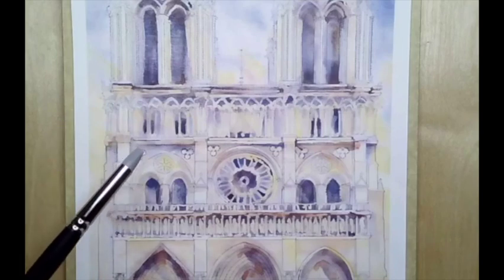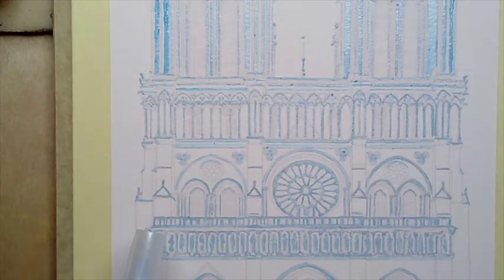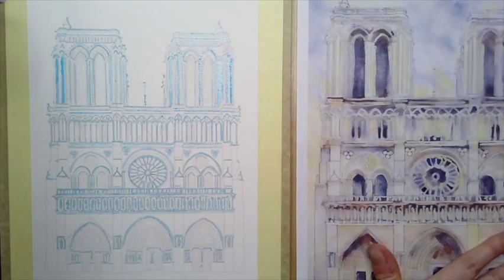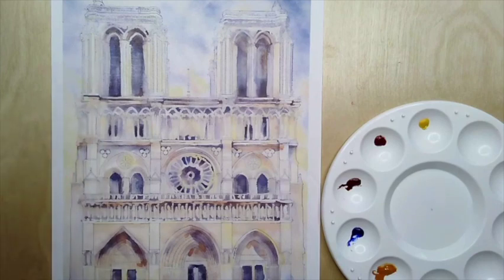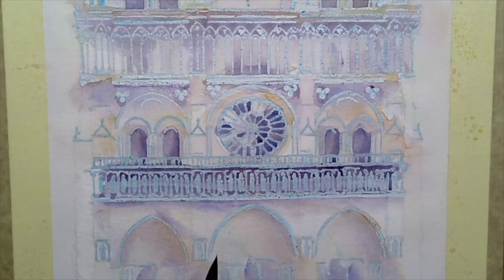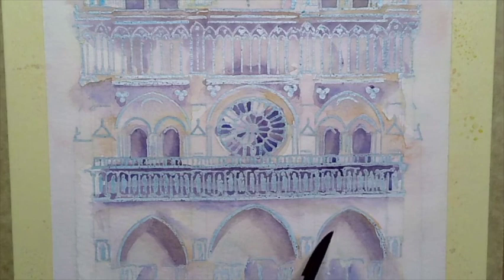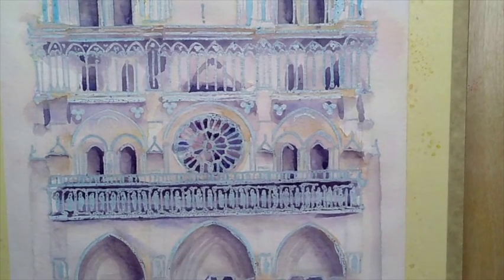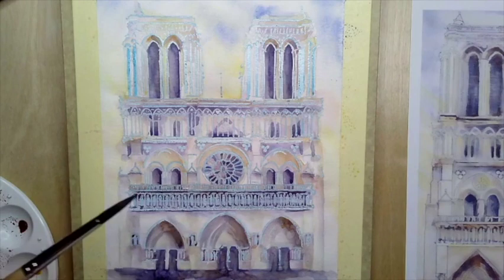Notre Dame Cathedral - Beginner Watercolor Tutorial (HD)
Simply download and print this design for a quick watercolor study. Enjoy!

Supplies:
Canson XL hot-pressed watercolor paper
Artway short-handled synthetic brush set
Da Vinci Casaneo Series 898 oval pointed brush
Solo Goya masking marker (blue color may stain)
Winsor & Newton Colorless Art Masking Fluid
Frisk Maskaway Masking Fluid Remover Block
Silicone Color Shapers/Brushes
Kneaded Putty Rubber Eraser
Winsor & Newton Cotman watercolors (ultramarine, alizarin crimson, cadmium yellow, and burnt sienna)

(Printed at 30% opacity on Canson XL Watercolor Paper)